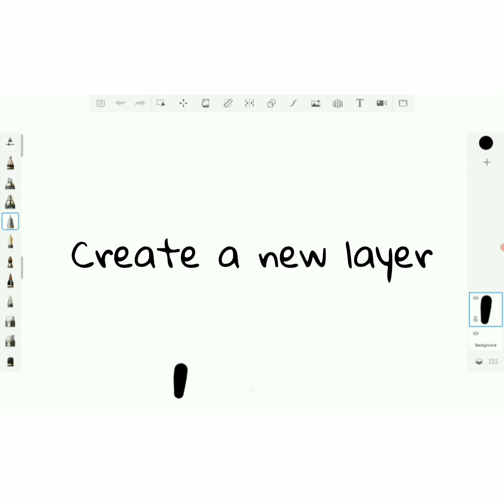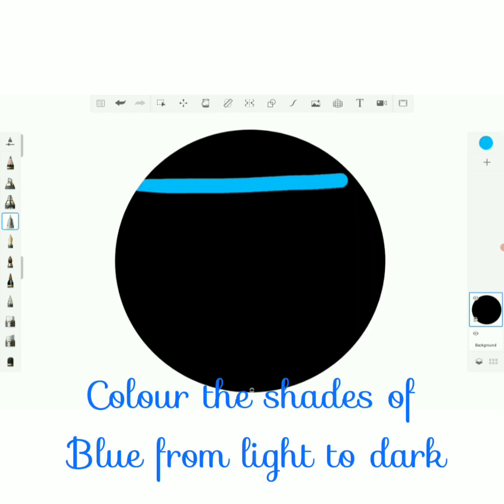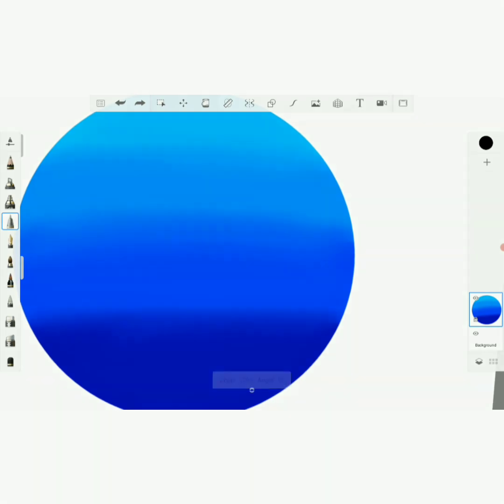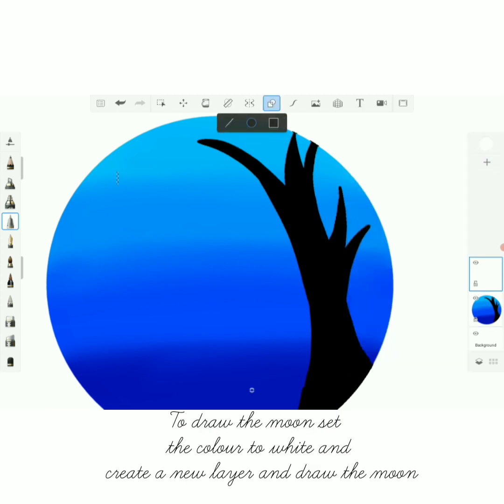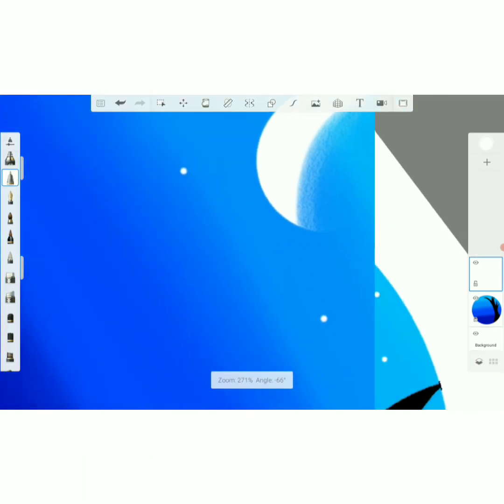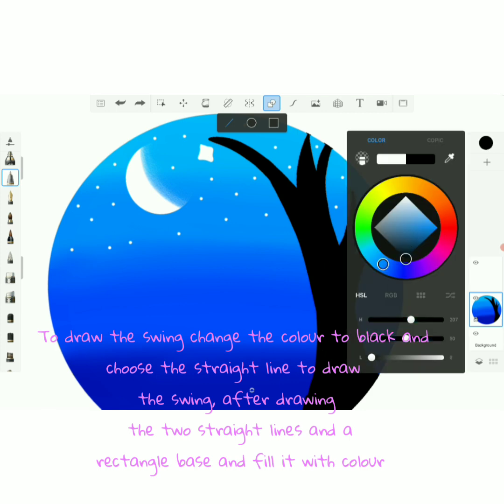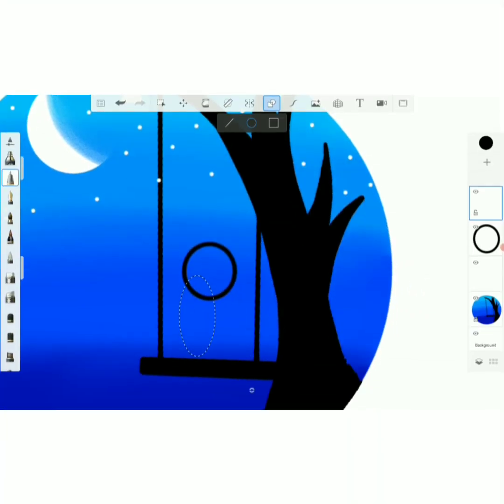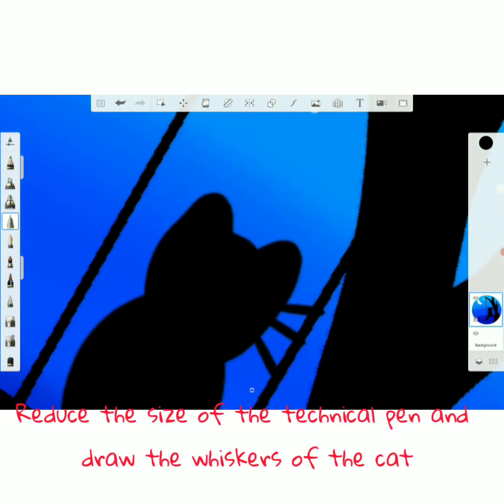Easy drawing tutorial using Autodesk Sketchbook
hey guys!

today's video is all about digital art

the app I'm using is *Autodesk Sketchbook*

this app can be downloaded on both Android and iOS

All the opinions are 100% mine.

bye!